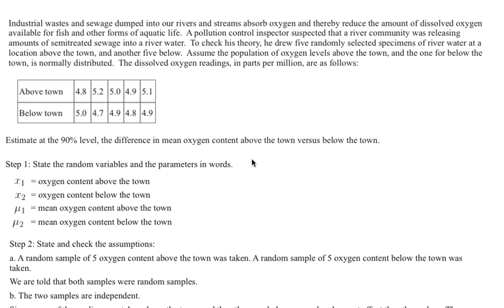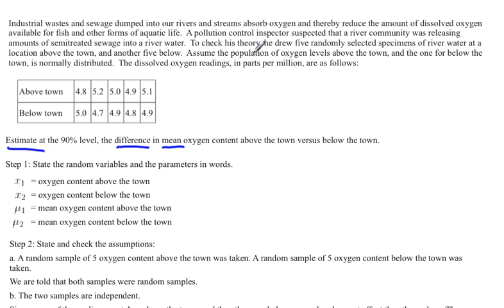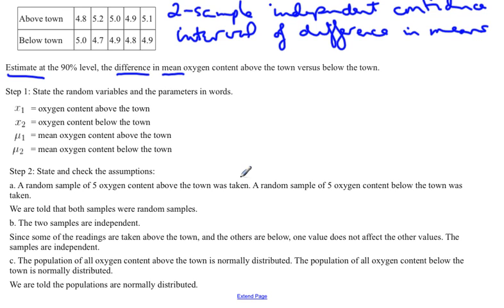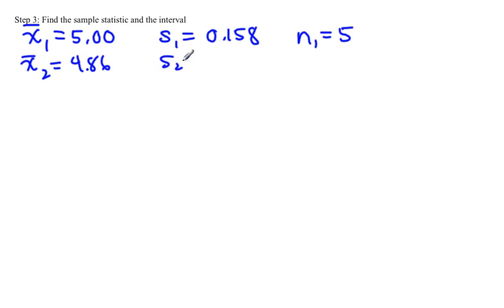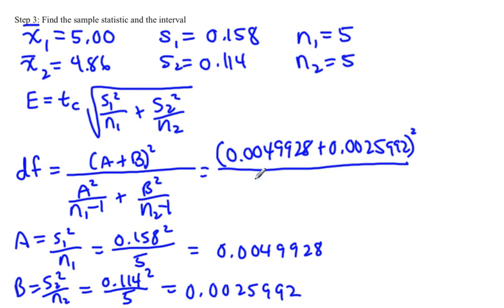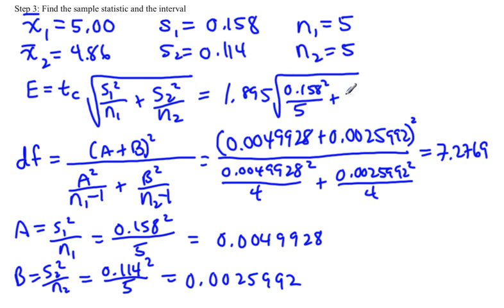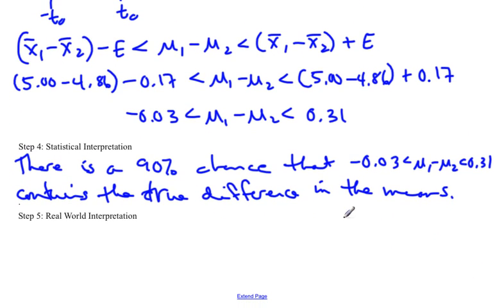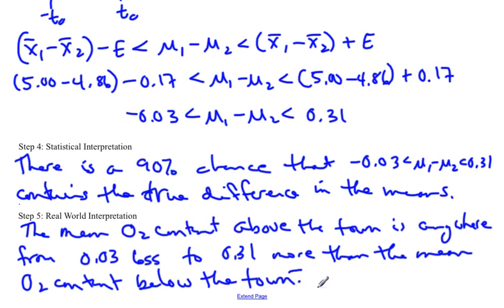independent t interval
This video shows how to calculate a confidence interval for independent samples.